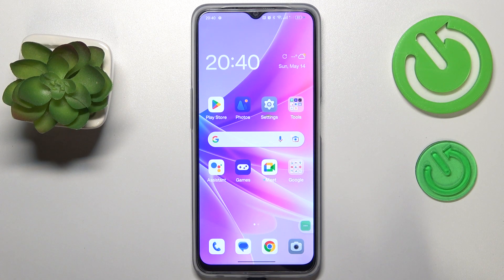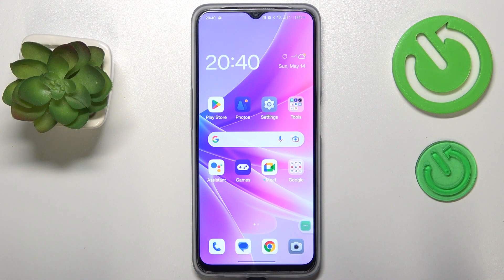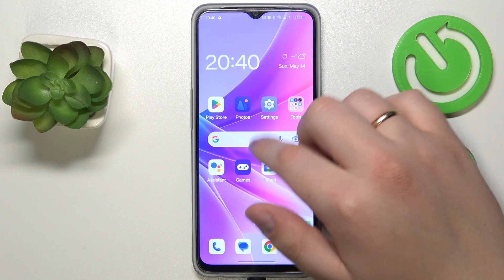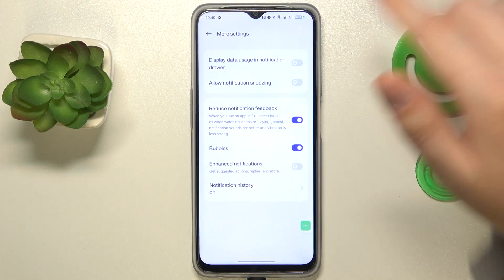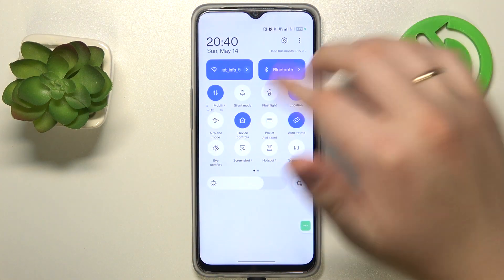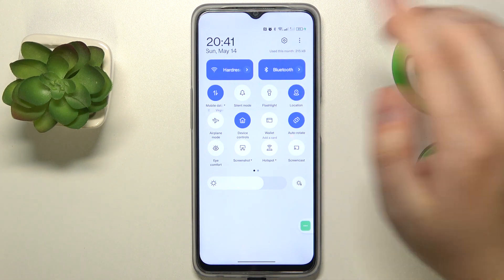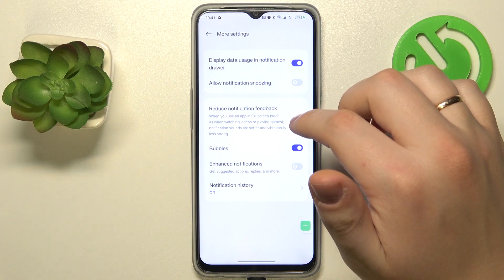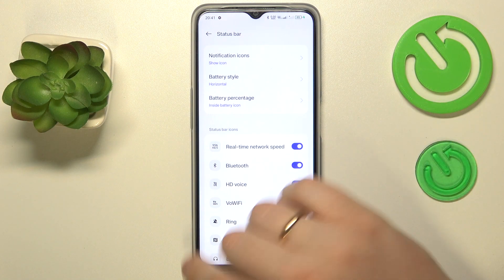Master Your Data Usage on Oppo - Display It on the Notification Bar!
Hello, tech-savvy friends! Today, we're focusing on the Oppo phone and a specific feature that can be a real game-changer - displaying data usage on the notification bar. This is a brilliant feature that can help you track your internet consumption in real time, ensuring you never exceed your data limit unknowingly.
Keeping a close eye on data usage is crucial in today's connected world, especially if you're on a limited data plan. With the handy feature of showing data usage on your notification bar, you can keep tabs on your data consumption with just a glance.
In this detailed tutorial, we'll guide you on how to enable this feature on your Oppo phone. We'll walk you through the process, explaining the benefits and providing tips to manage your data usage more effectively. We'll also discuss common issues you might encounter and provide solutions to help you make the most of this handy feature.
By the end of this video, you'll have a better understanding of how to manage your data usage on your Oppo phone and how to leverage the data usage notification feature to stay within your data limit. So, step into a smarter and more aware internet usage experience with us!
We're here to help you maximize your tech experience!

"How to display data usage on the notification bar on your Oppo phone?"
"How to understand the data usage statistics on your Oppo phone?"
"How to manage data usage effectively on your Oppo device?"
"How to set a data limit on your Oppo phone to avoid exceeding your plan?"
"How to resolve issues related to data usage tracking on your Oppo device?"